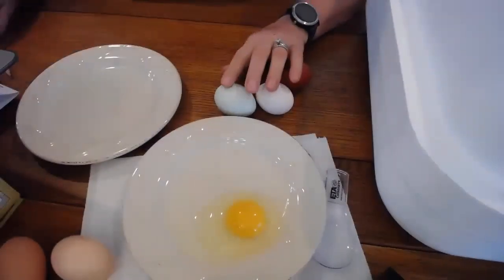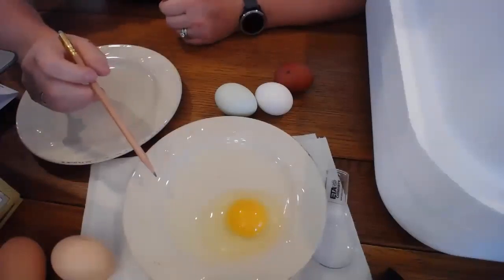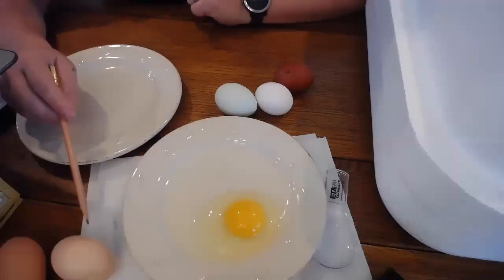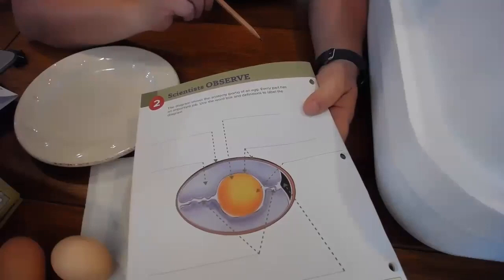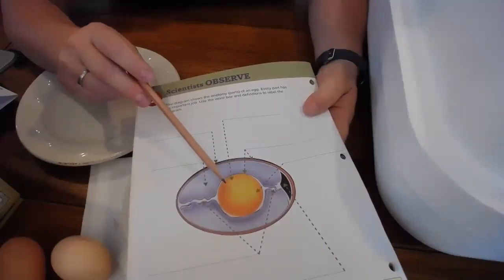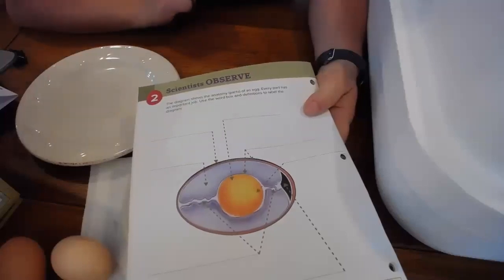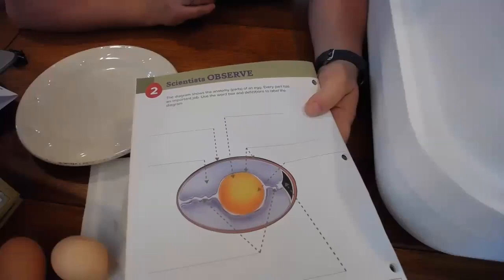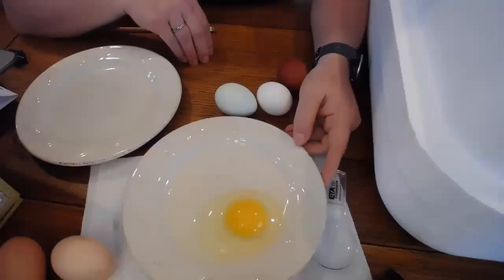ChickQuest Virtual Adventures 2: Investigating an egg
What’s inside an egg? How is a fertilized egg different from a table egg? Identify, draw, and label the parts of an egg.

for more great science resources and to find out how to bring ChickQuest to YOUR classroom!